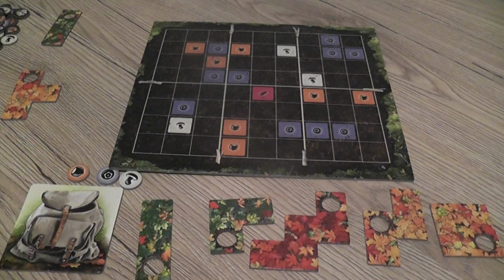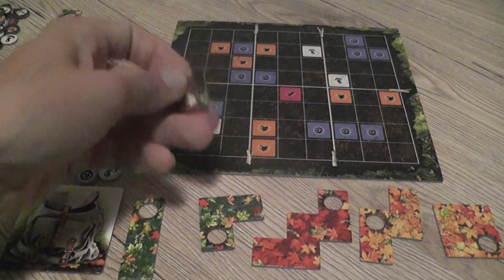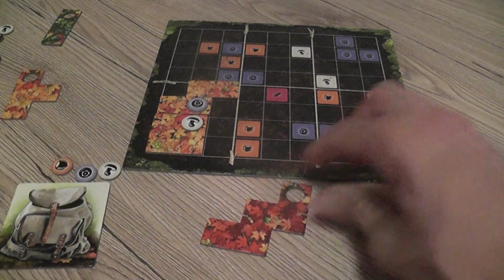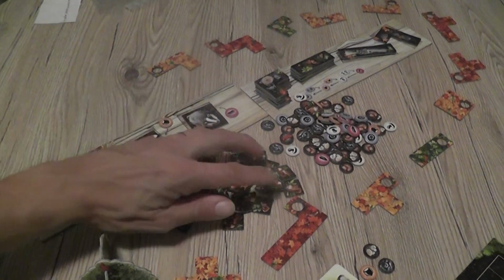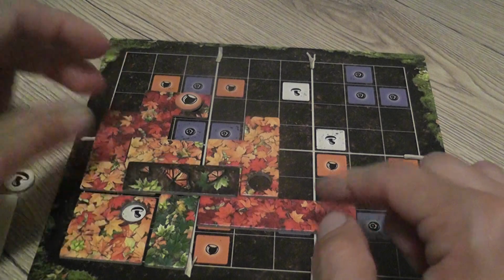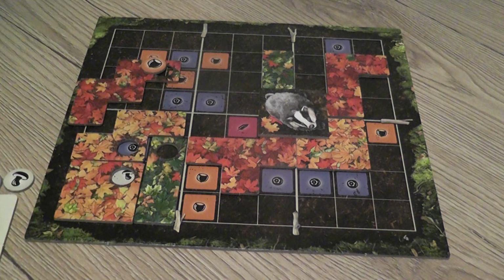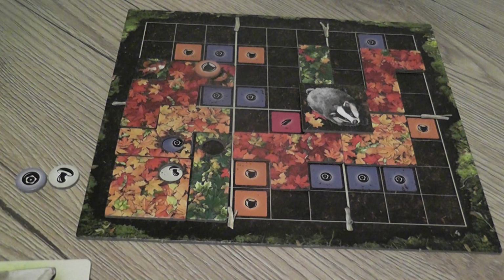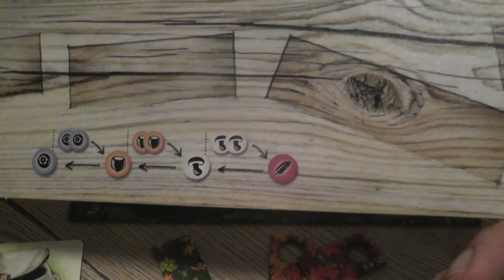Indian Summer (Stronghold Games) Review